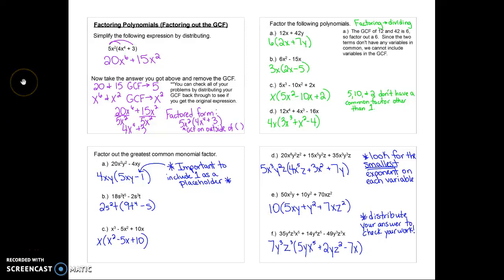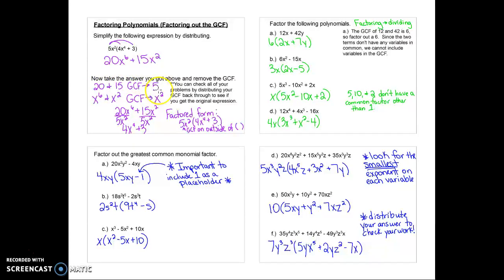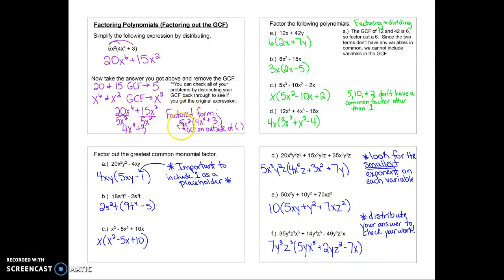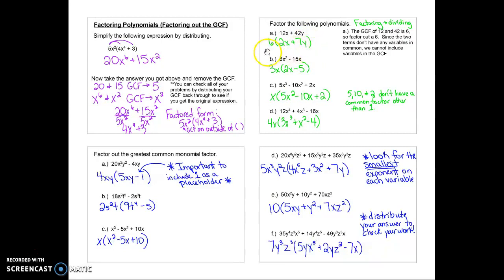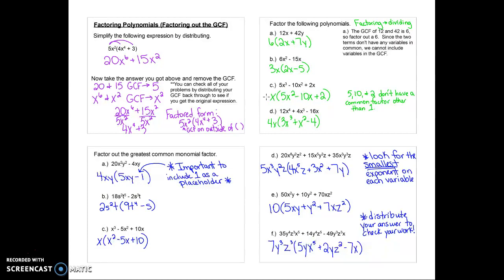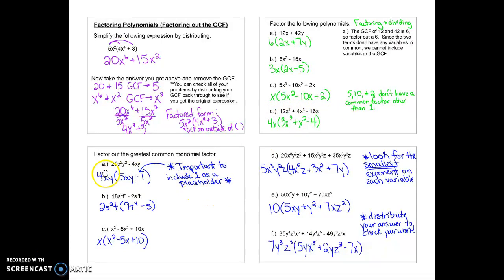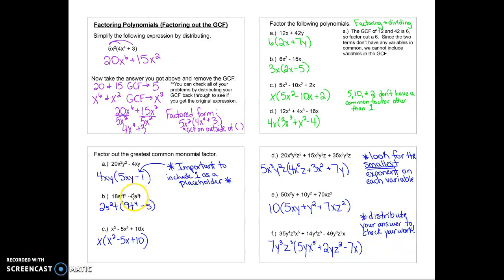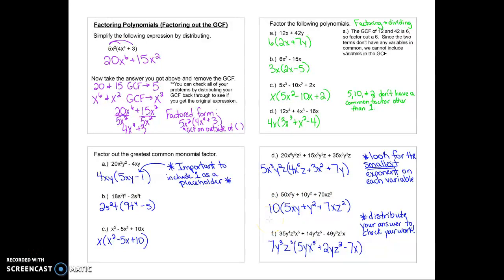#13 Factoring out the GCF